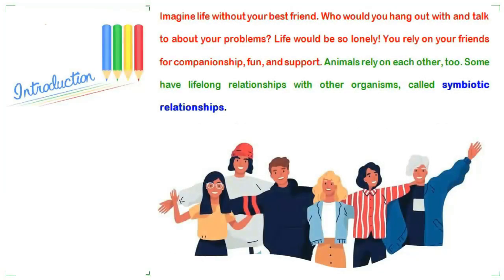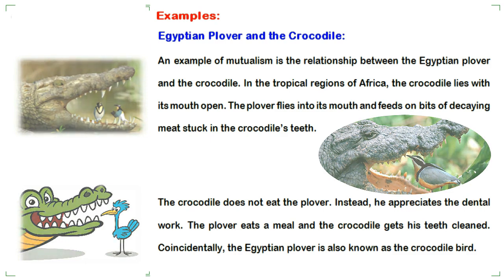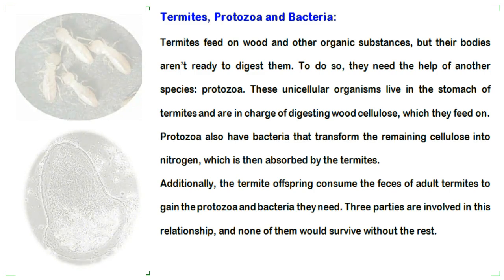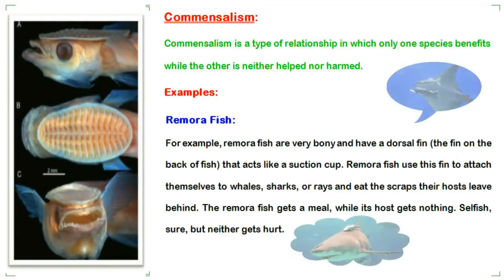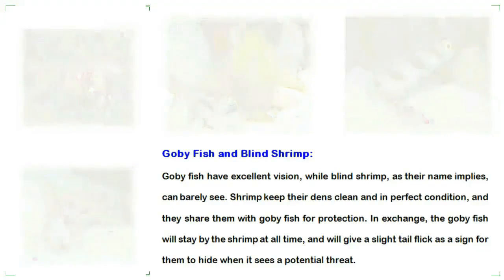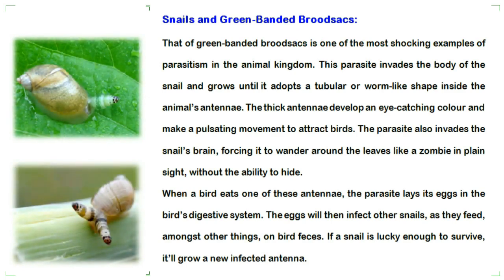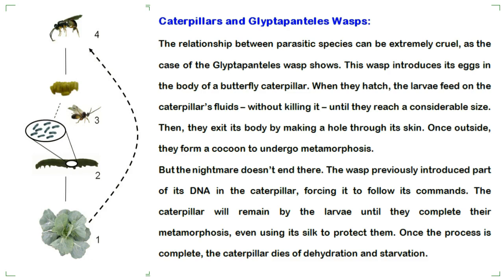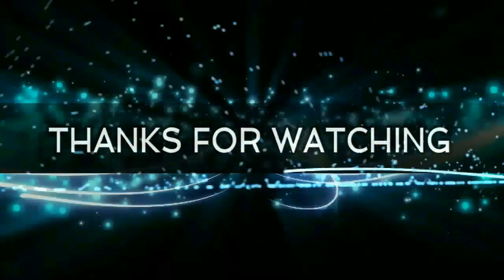Symbiosis | Types of Symbiosis | Mutualism | Commensalism | Parasitism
Imagine life without your best friend. Who would you hang out with and talk to about your problems? Life would be so lonely! You rely on your friends for companionship, fun, and support. Animals rely on each other, too. Some have lifelong relationships with other organisms, called symbiotic relationships.
There are three different types of symbiotic relationships: mutualism, commensalism, and parasitism.